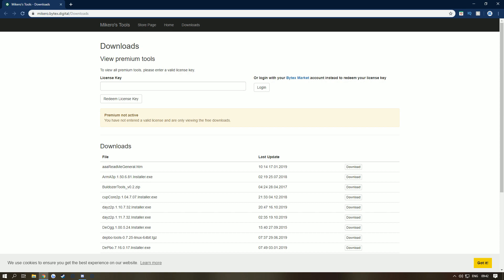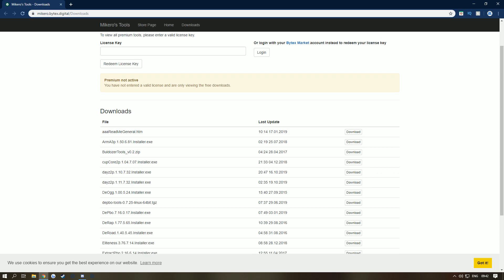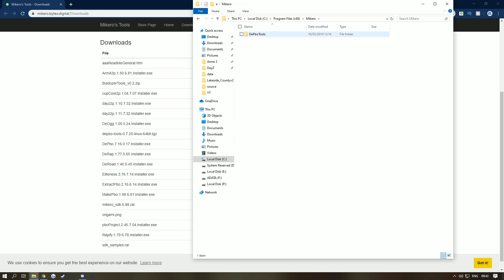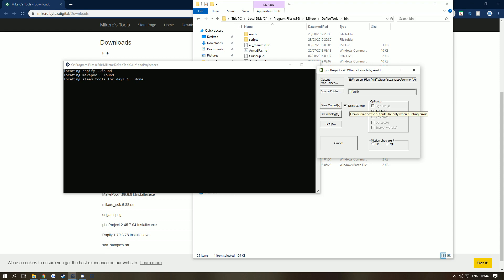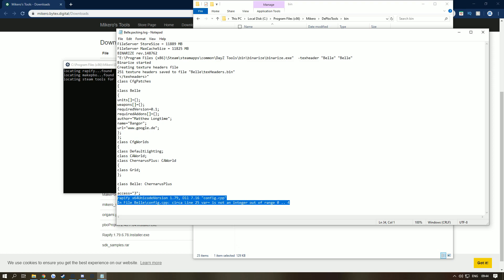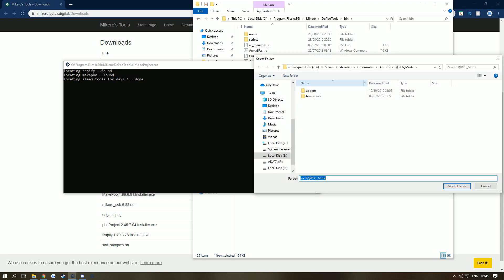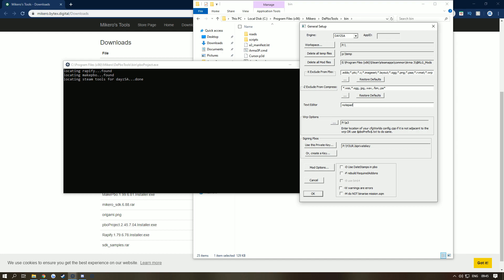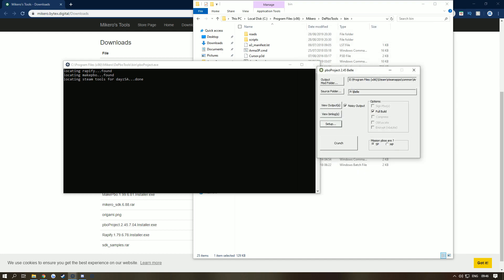DayZ How To Set Up Pbo Project Mikero's Tools - DayZ Tools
Basically pbo project is an addon packer that creates pbos